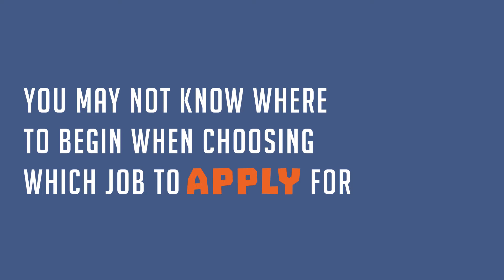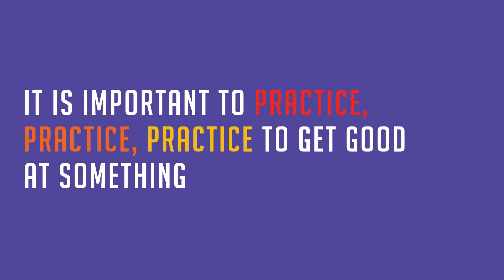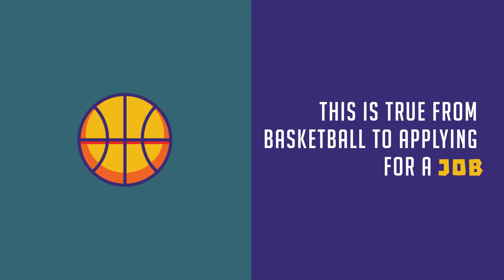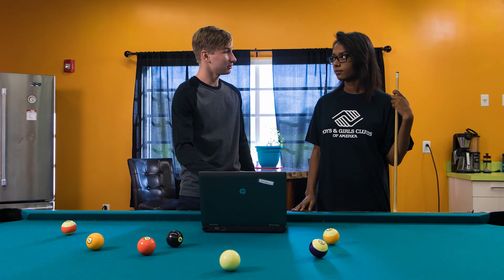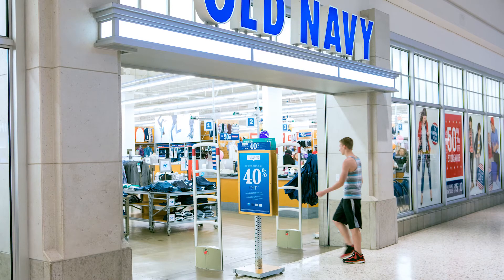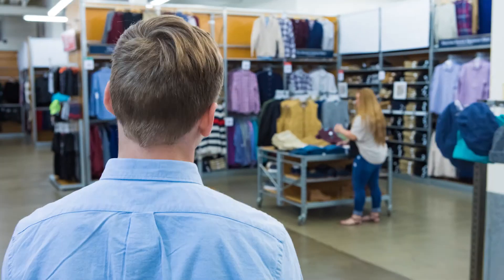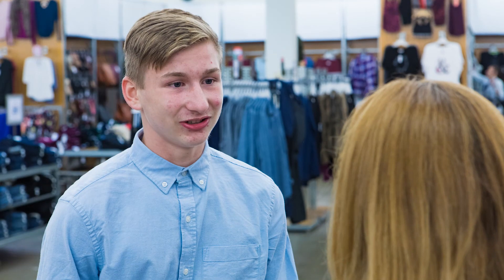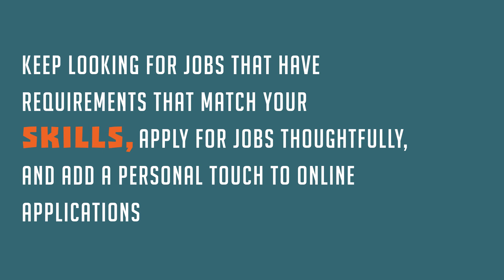CareerLaunch15 GETTING STARTED